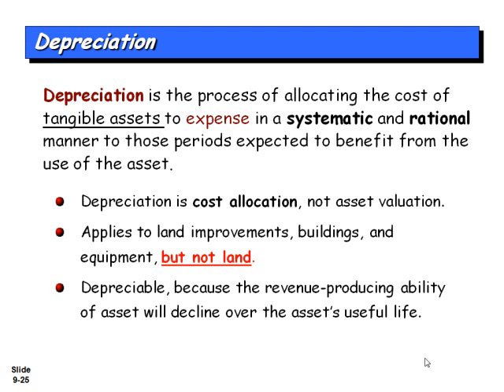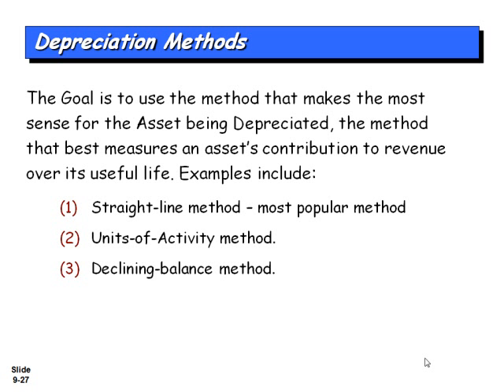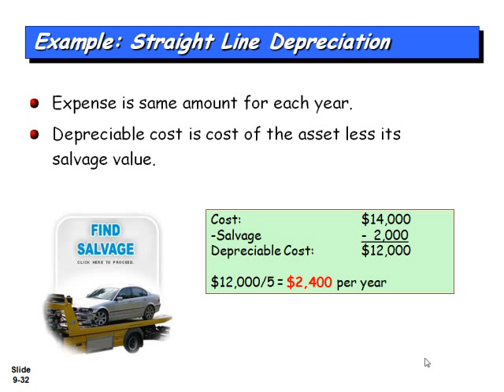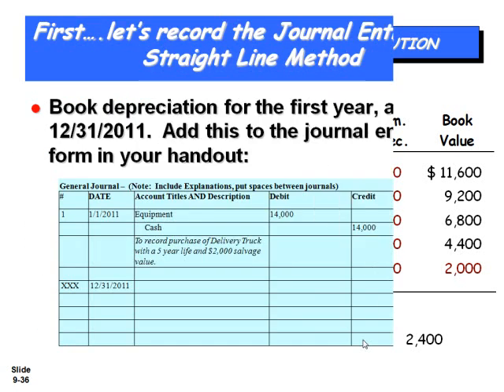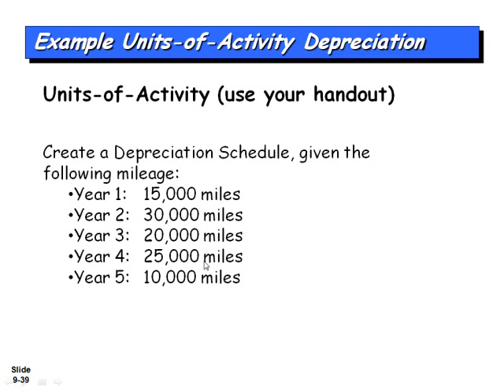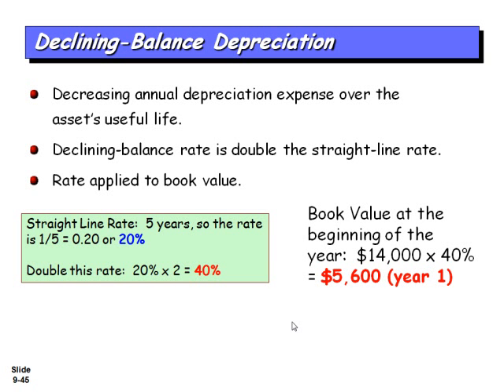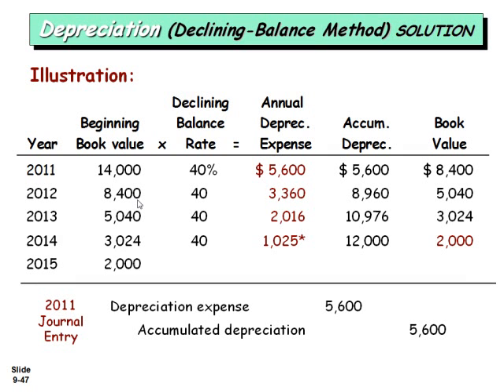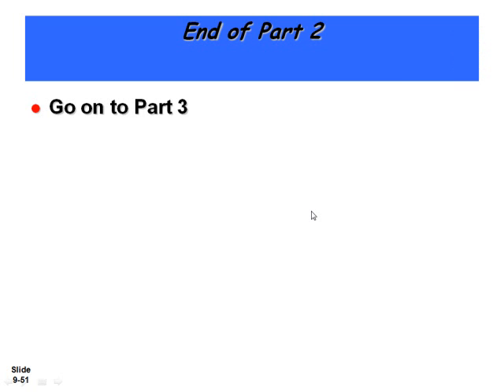Chapter 9 - Long Term Assets - Part 2